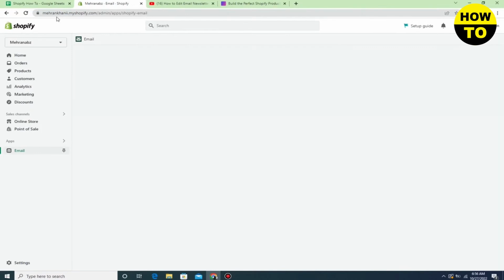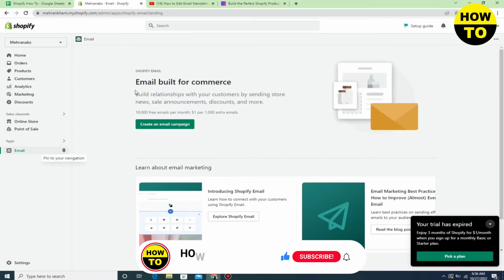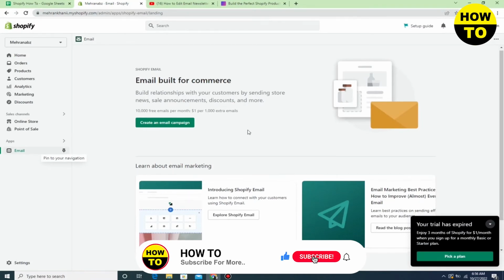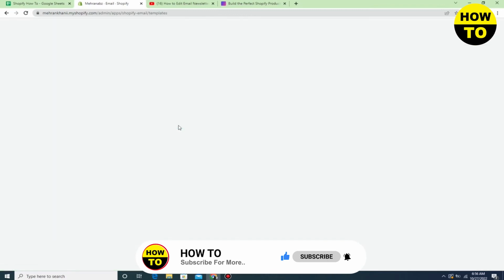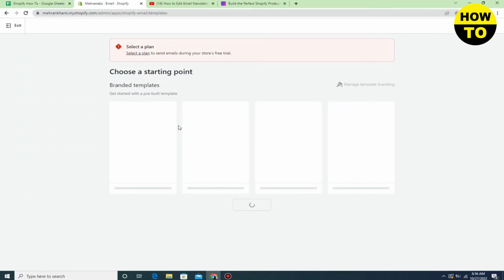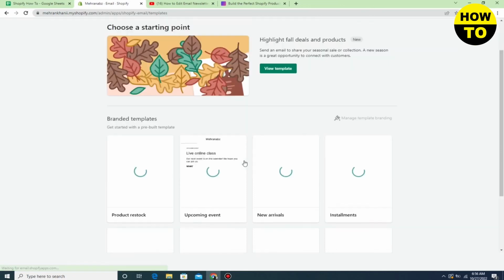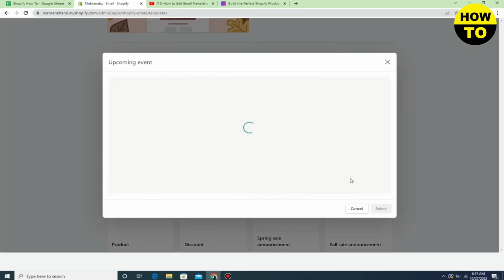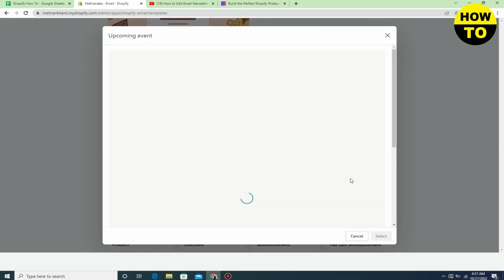How To Send News Letter In Shopify (2026)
Learn How To Send News Letter In Shopify. It is really easy to do and learn to do it in just a few minutes by following this super helpful tutorial to get a better understanding of everything.